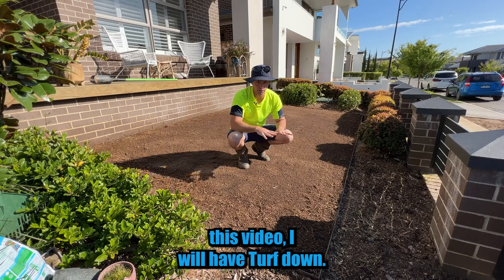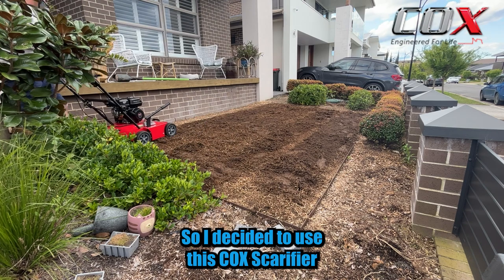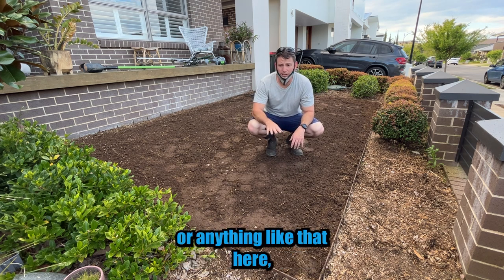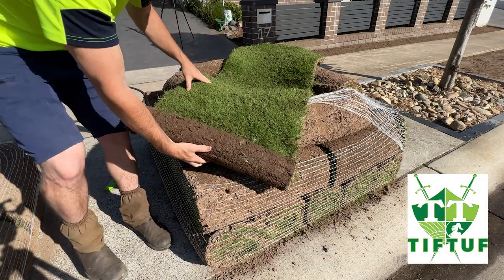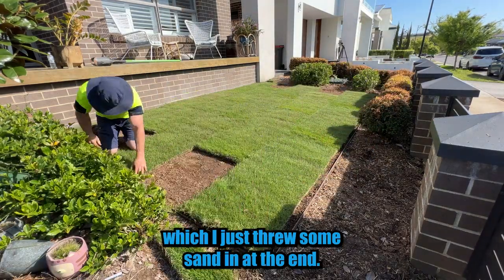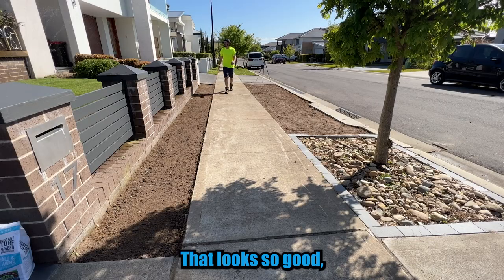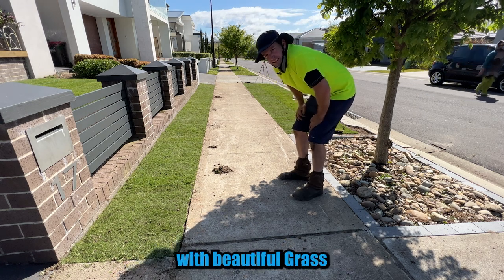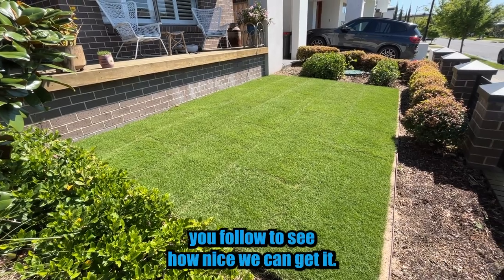Home Turf Project Episode 3. Today we lay the most beautiful Turf I've ever seen!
Today we lay the Sir Grange Zoysia and TifTuf Hybrid Bermuda. It's not exactly a how to lay Turf video but you may learn something.